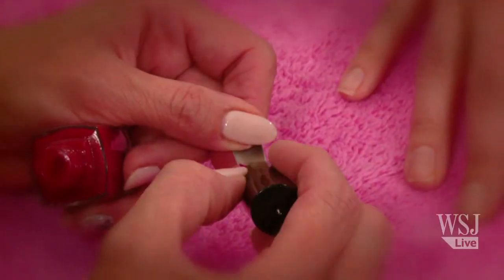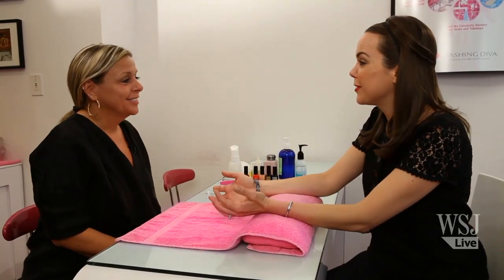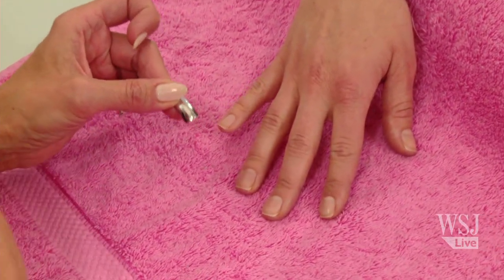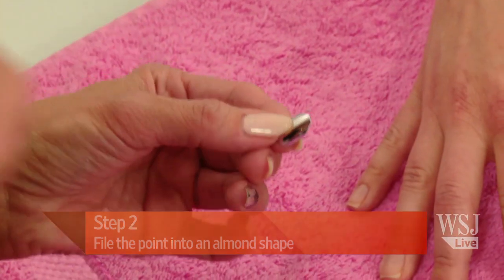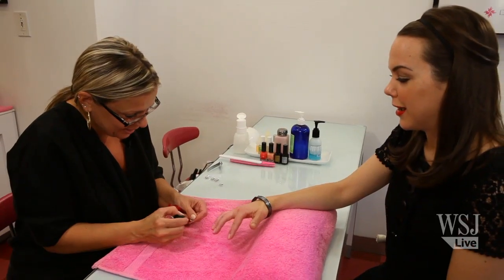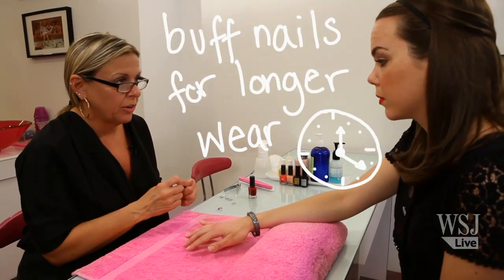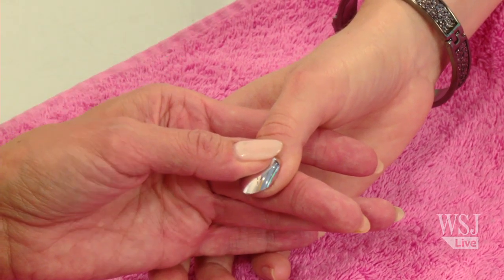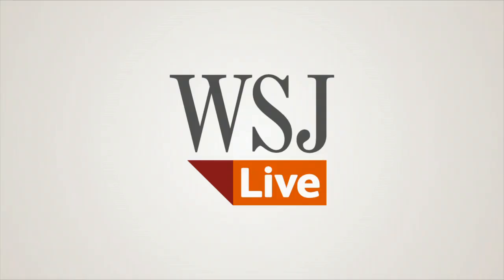How to Get Adele's Louboutin Manicure: THIS. with Elizabeth Holmes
Adele wowed the Grammy Awards with her Louboutin Manicure. In this new episode on THIS, Elizabeth Holmes gets a celebrity manicure makeover from Patricia Yankee.

WSJ Live brings you original programming from The Wall Street Journal.  Get news directly from The Wall Street Journal's 2,000 reporters across the globe. With exclusive video and daily live programming, you can stay on top of the latest in news, elections, markets, tech, opinion and lifestyle.